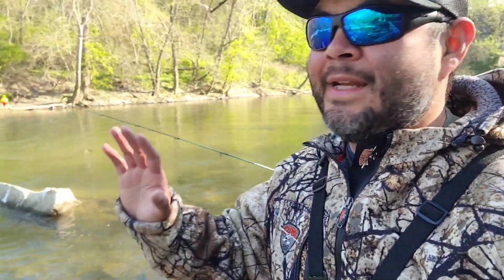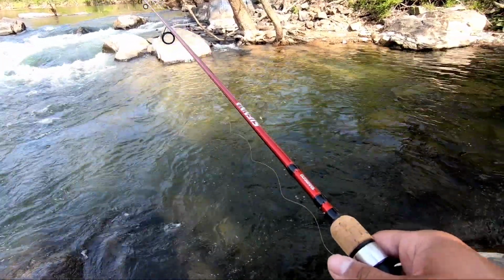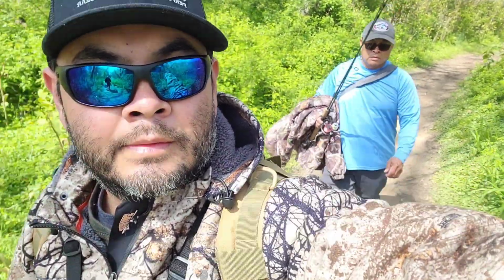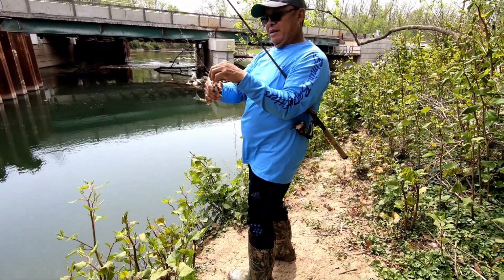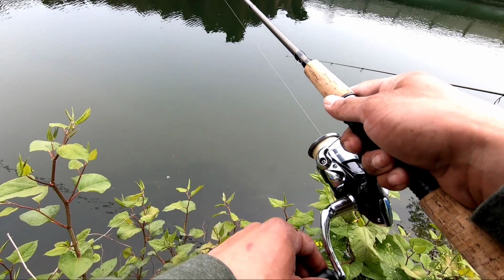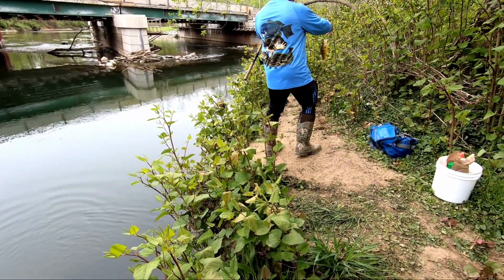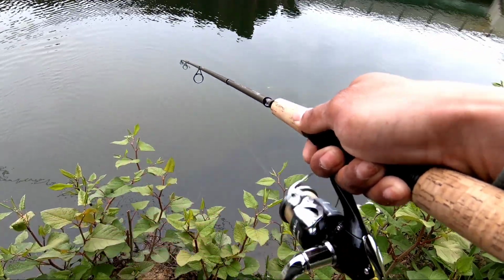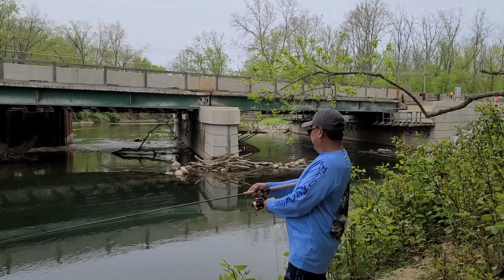EPIC DAY ON THE RIVER (MULTI SPECIE) IN BALTIMORE MARYLAND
insane day on the river